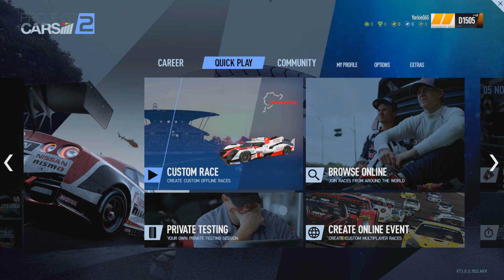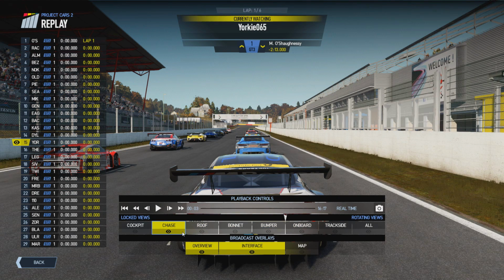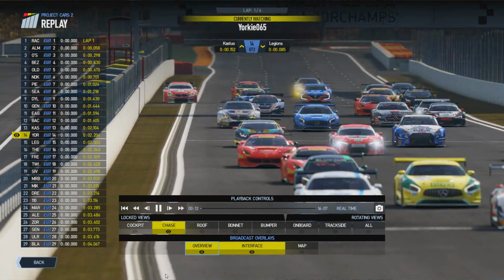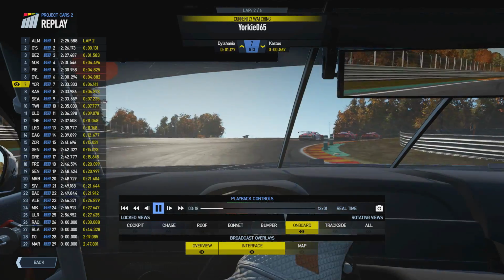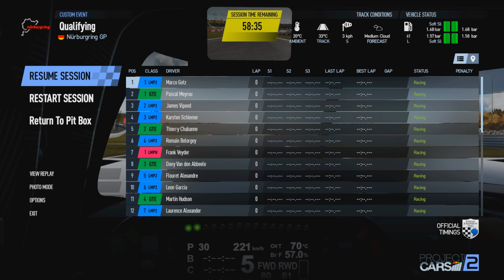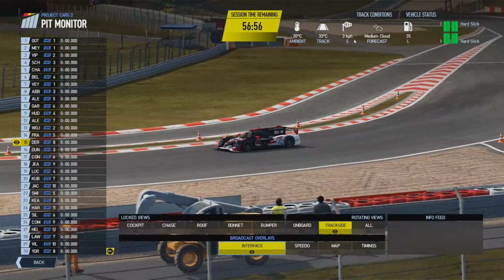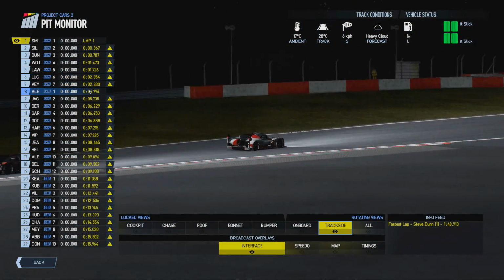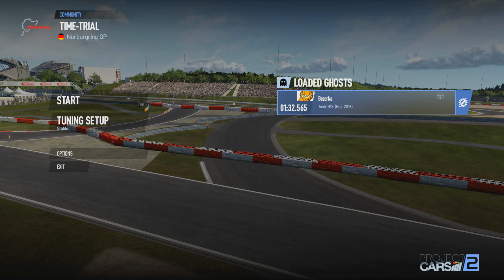Episode 43: Replay & Spectator Modes | The Insider's Guide to Project CARS 2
Episode fourty three of the Insider's Guide to Project CARS 2 series, providing useful hints and tips, will be taking a look at the Replay and Spectator Modes. We'll go into how to access the two modes, the various functionality and information that can be viewed in them and a couple of extra hidden tips that most players probably aren't aware of.